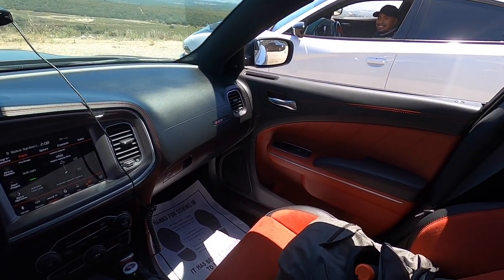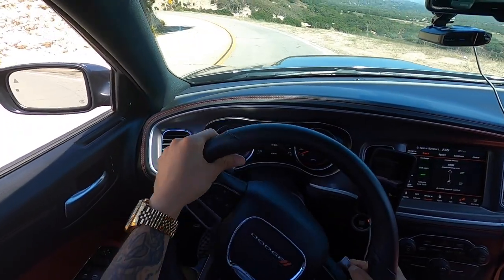2020 DODGE CHARGER 392 SCAT PACK WIDEBODY FIRST CANYON RUN POV!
TOOK MY 2020 DODGE CHARGER 392 SCAT PACK WIDEBODY ON IT'S FIRST CANYON RUN. ACCOMPANIED BY MY BOY @_6.4GIO_ IN HIS BAGGED DAYTONA 392 CHARGER!

CAR MODS/EQUIPMENT:

ESCORT MAX 360

PHONE MOUNT

MISHIMOTO RACING 180 THERMOSTAT
CHEMICAL GUYS WOOLEY MAMMOTH DRYING TOWEL

WET OR WATERLESS CAR WASH WAX

MEGUIARS X2000 WATER MAGNET

CHEMICAL GUYS CITRUS WASH

CAMERA EQUIPMENT:

SONY A6400

GOPRO HERO8

GOPRO SUCTION CUP MOUNT

GOPRO HAND GRIP

GOPRO HEAD STRAP

GOPRO BATTERY

SANDISK SD CARD

COMPUTER:

MACBOOK PRO

HOOTOO USB C HUB

ANKER POWERLINE 2 USB-C TO USB 3.1

BEST RADAR DETECTOR?! WHAT I USE IN MY 2020 DODGE CHARGER WIDEBODY *UNBOXING SETUP & REVIEW*